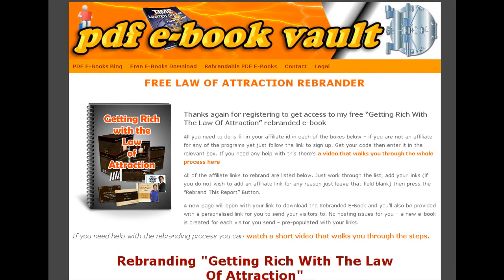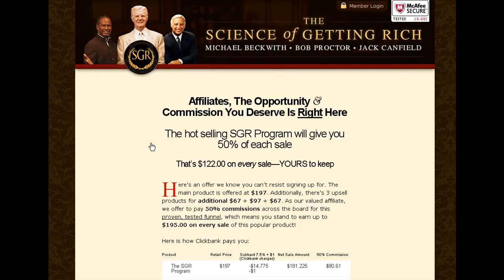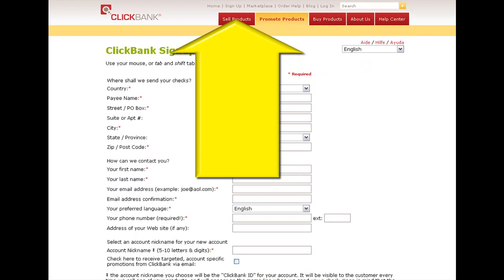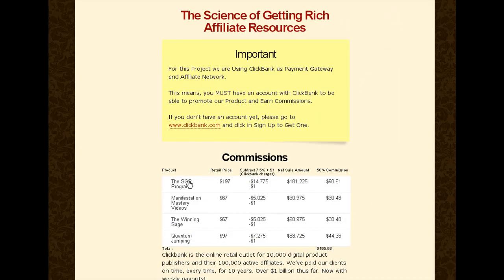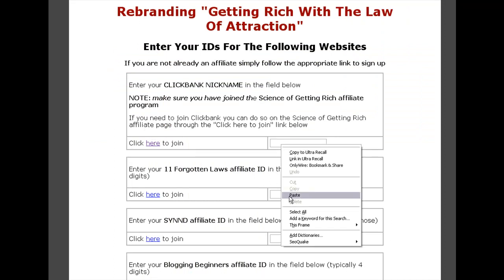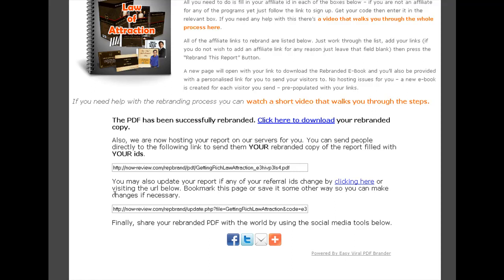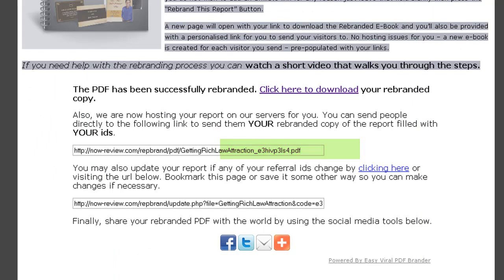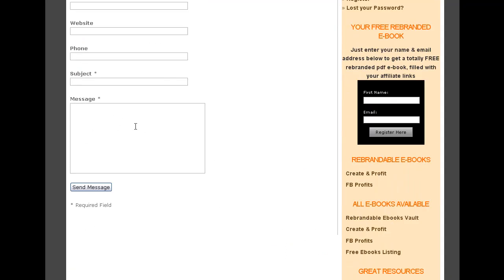How To Rebrand a PDF E-Book